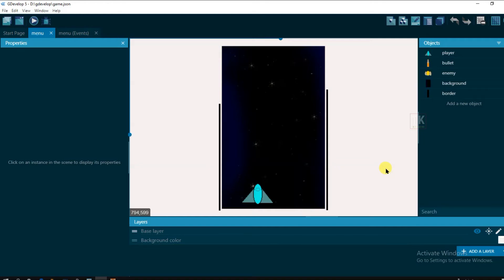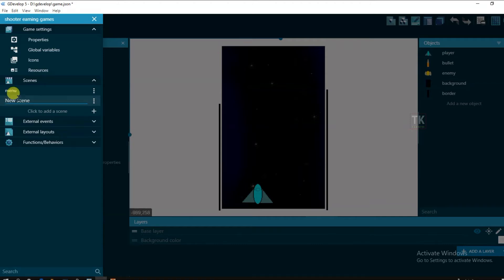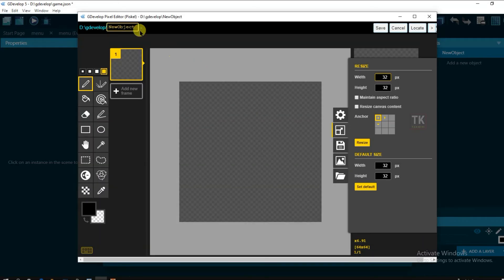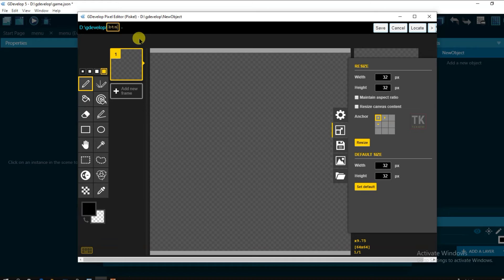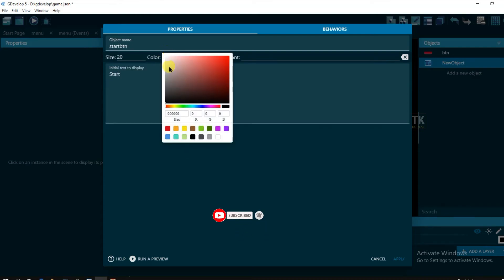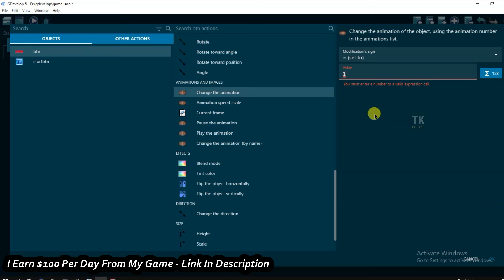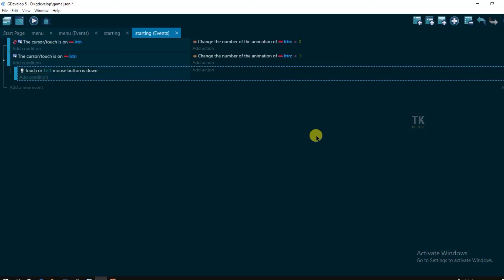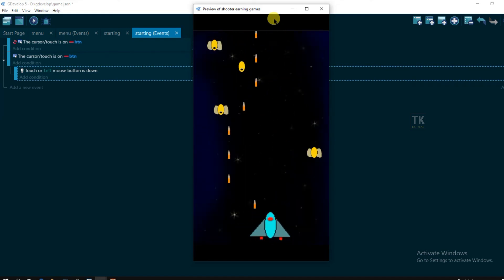Game development part 6 - Making button in GDevelop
How to make buttons in GDevelop software. This is part 6. I'm making earning game if you haven't seen my previous video then you can see link is below. make space shooter game and earn lot of money from google.

URL LINK